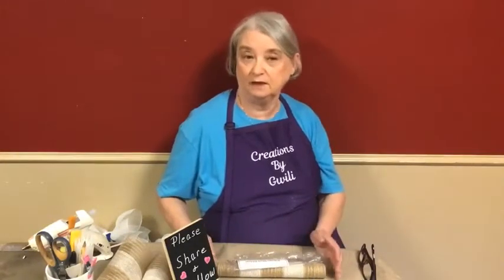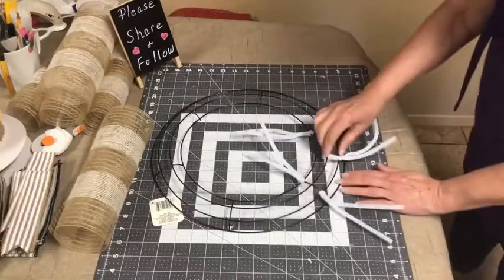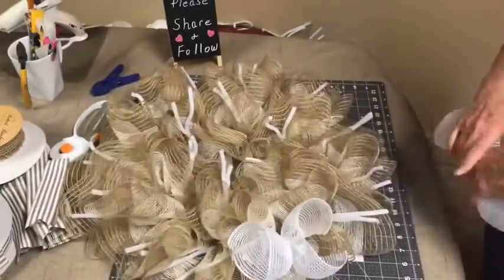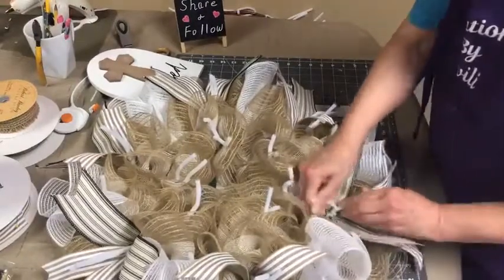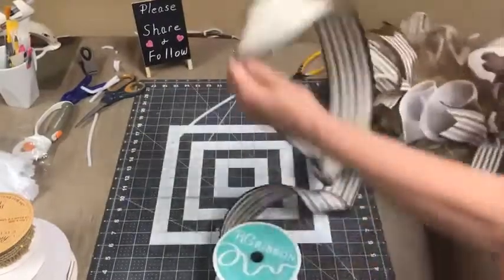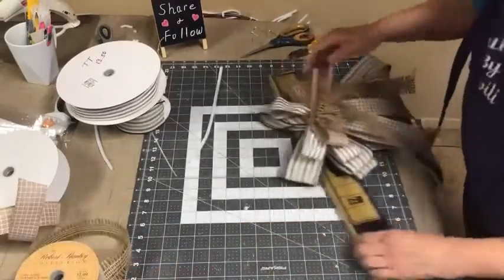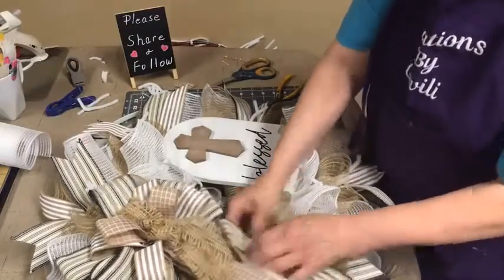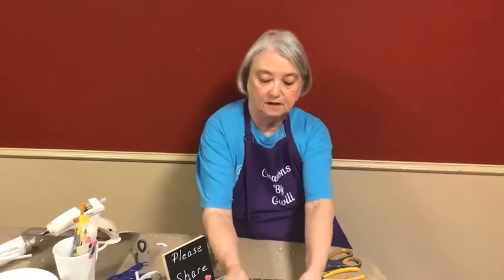Creations By Gwili - - 4/21/22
Everyday Wreath